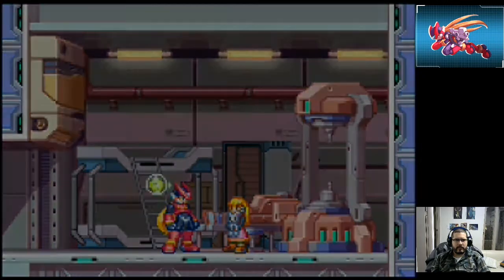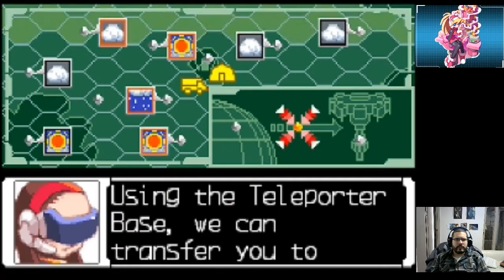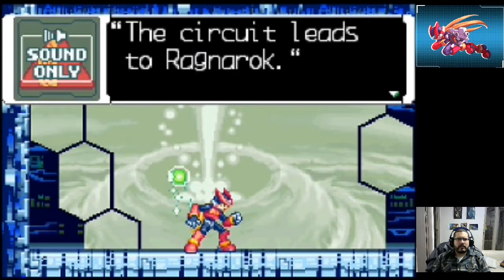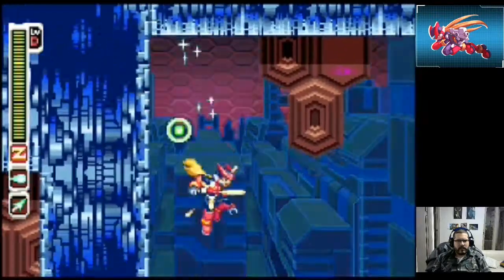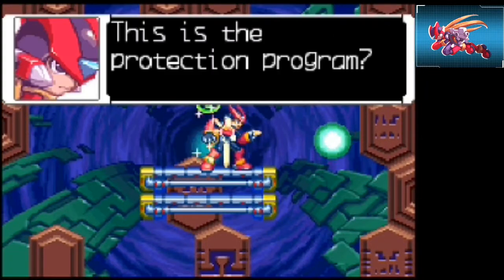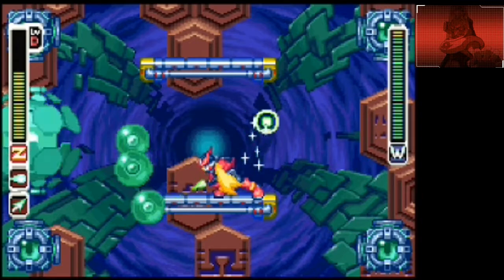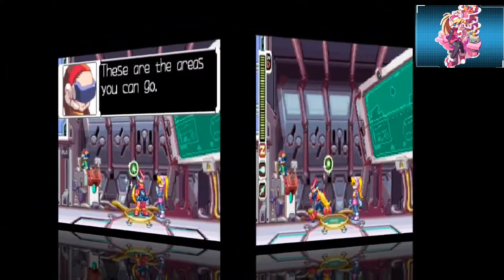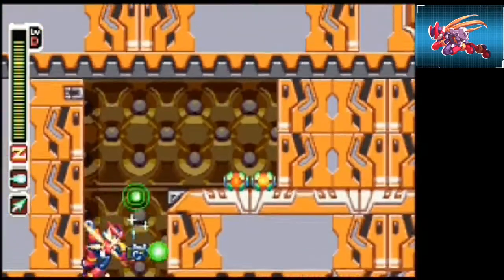Mega Man Zero 4 Part 13 - The Blue Wizard Project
Mega Man Zero 4 Part 13 - Voice Over

(insert joke about constant technical difficulties here)